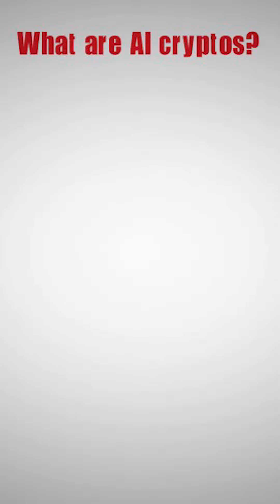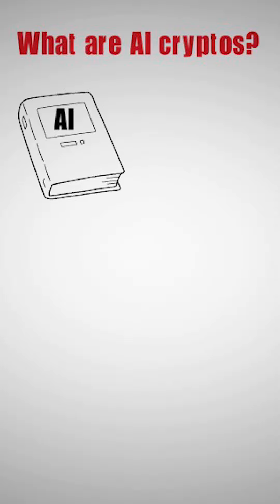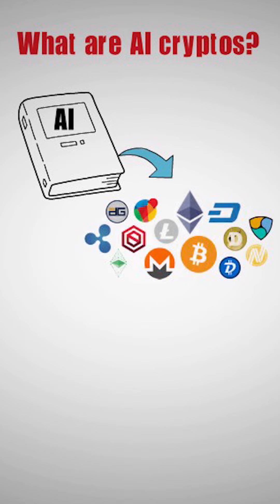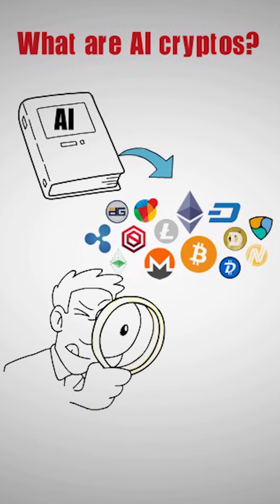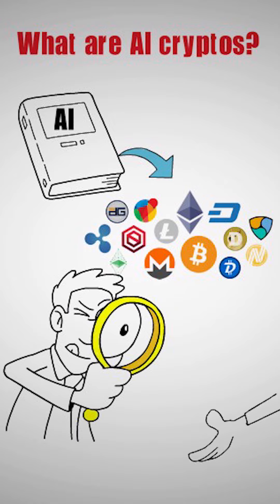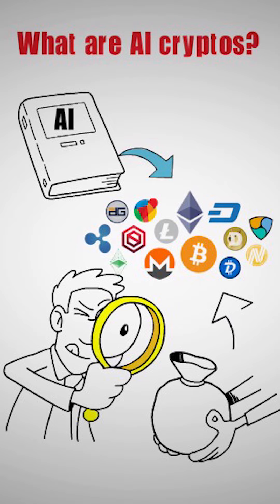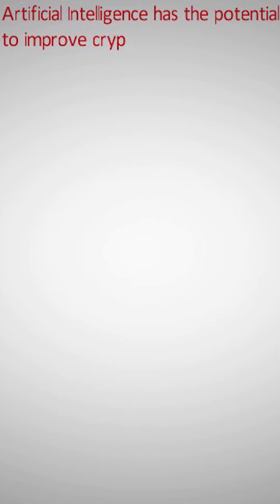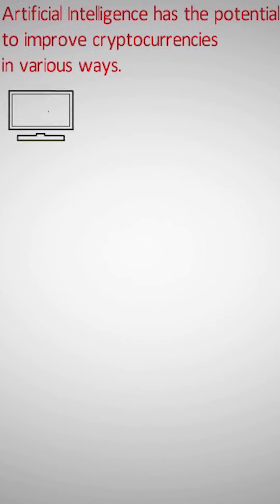What are AI Cryptos ?